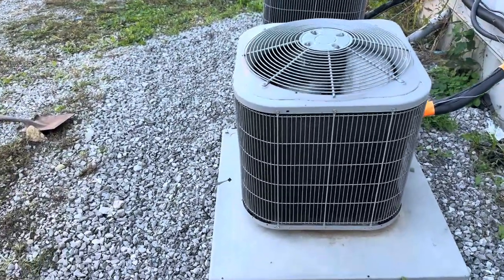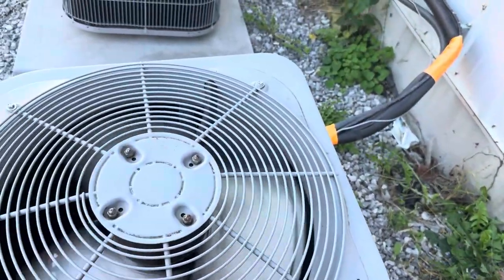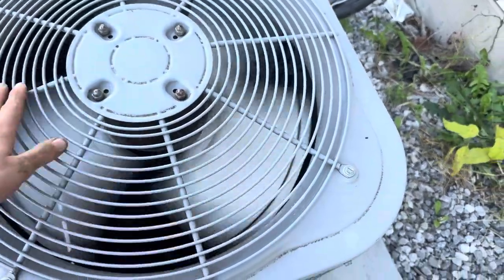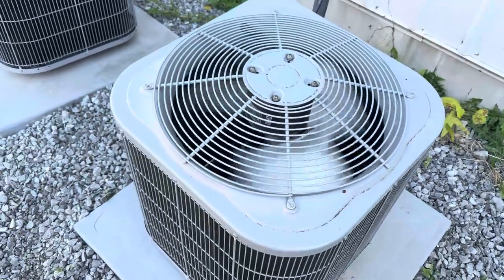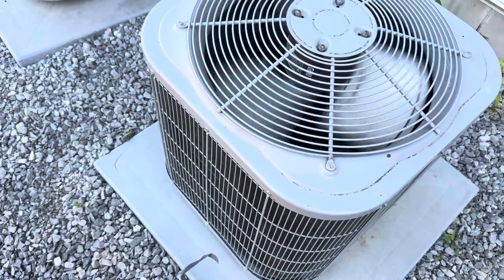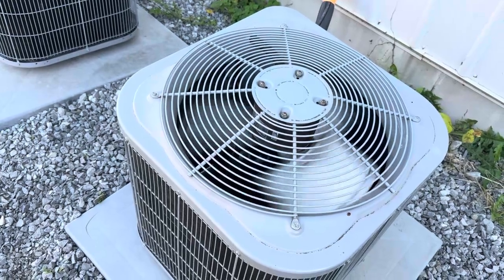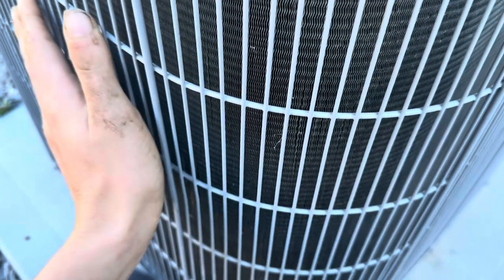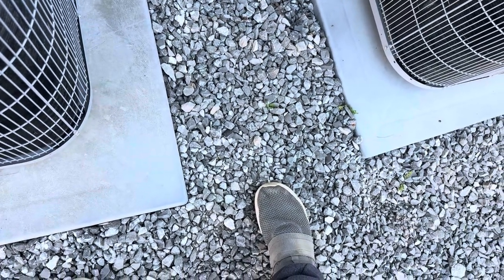Testing 12-year-old 2 ton carrier HVAC system in November 2025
As you all know, the upstairs condenser unit manufactured in 2014 is now 12 years old. I’m currently testing it for the 2026 cooling season now is the time to do it, but the temperature is actually way above normal for this time of year and in the lower 70s, so you can actually run it right now but remember that’s not gonna last long as temperatures are gonna start dropping when that cold front arrives so that’s another reason why I’m gonna be shutting the unit off and there’s some ladybugs out here too so enjoy this video